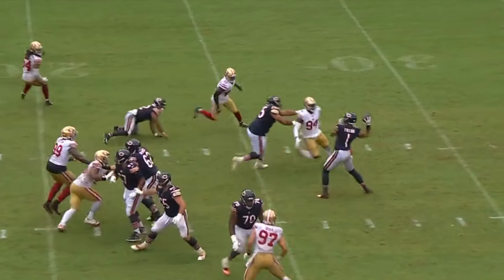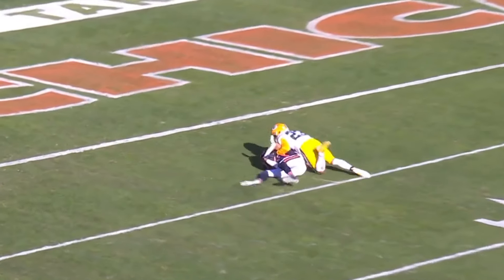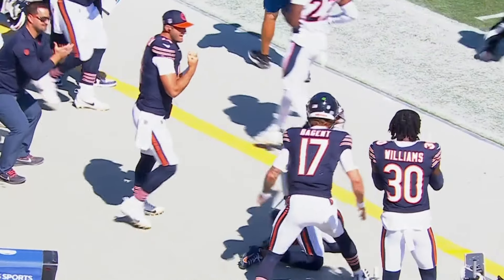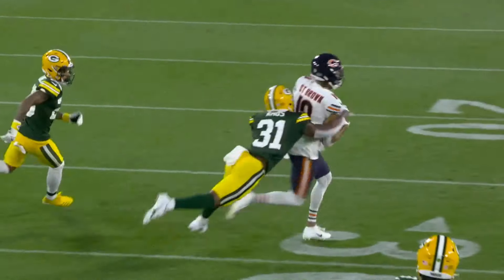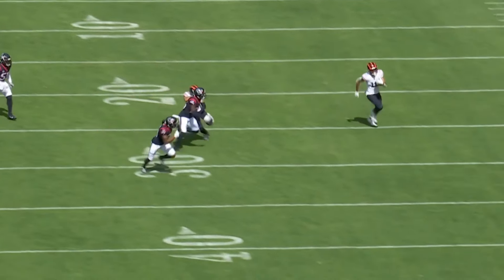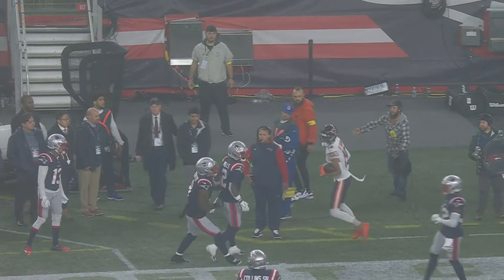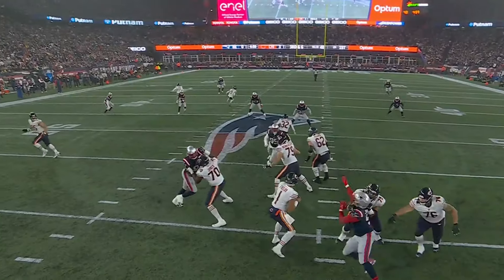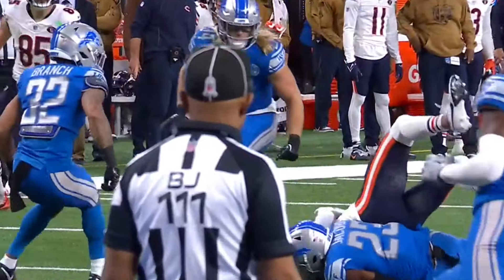Equanimeous St. Brown Highlights 🔥 - Welcome to the New Orleans Saints